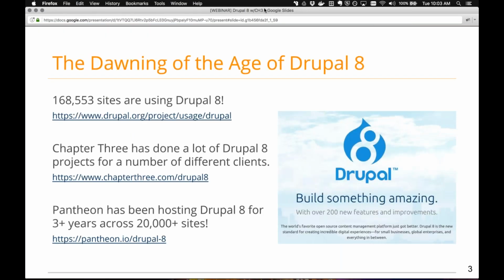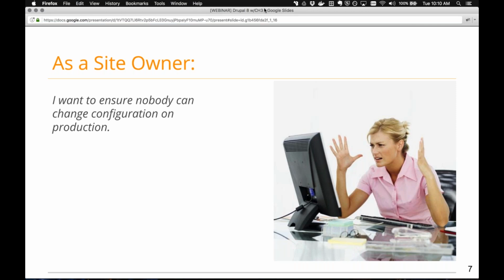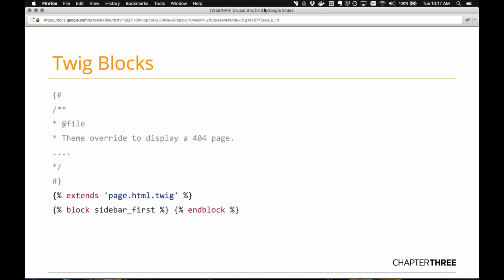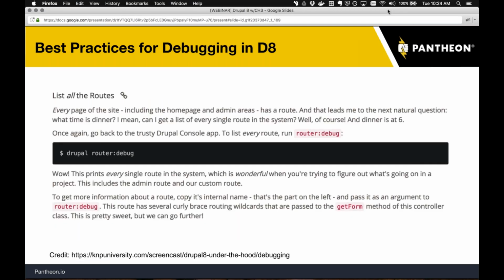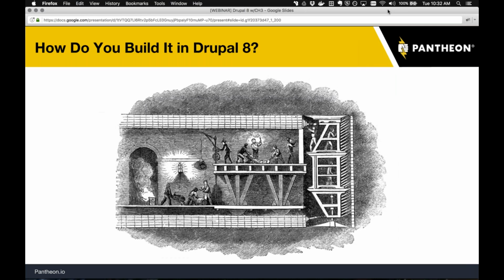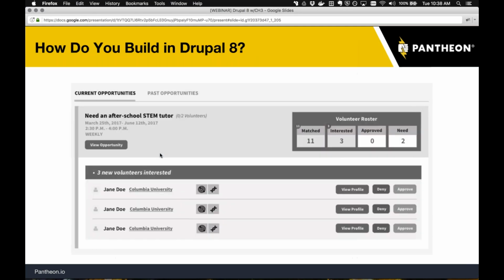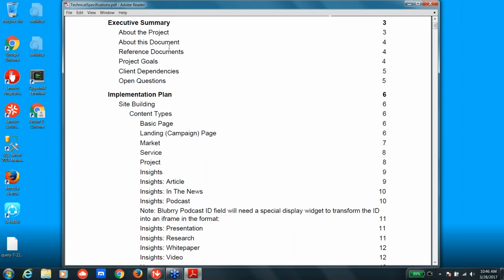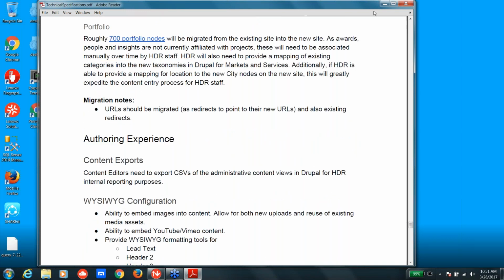Best Practice Site Architecture in Drupal 8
This webinar will cover the “how to” of building certain features in Drupal 8. Through showcasing a number of different wireframes and development plans for building Drupal 8 sites, attendees can learn exciting new ways to make magical websites.